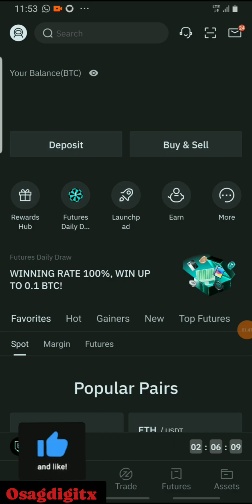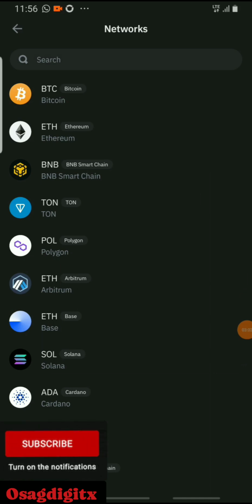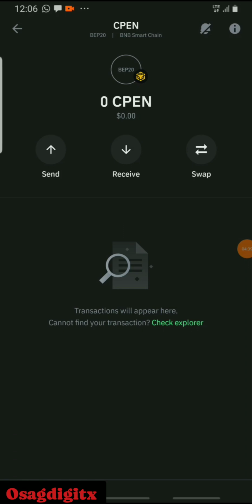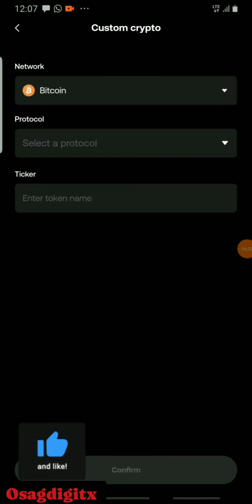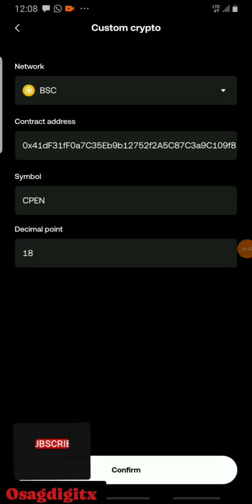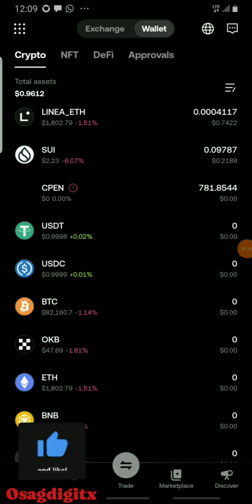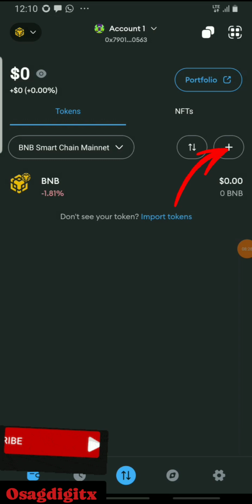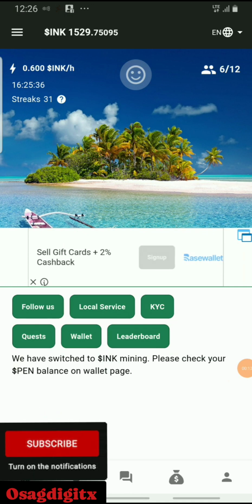"How to Add | Import $CPEN Contract Address to MetaMask, OKX & Trust Wallet"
Learn how to import the $CPEN contract address to your MetaMask, OKX, and Trust Wallet. With the $CPEN distribution underway, this tutorial will guide you through the process of adding the contract address to your wallet.

$cPen Contract Address (Smart Chain):👇

 0x41dF31fF0a7C35Eb9b12752f2A5C87C3a9C109f8

New to cPen Network App
Cpen switched to $INK. Mine $ink Now!